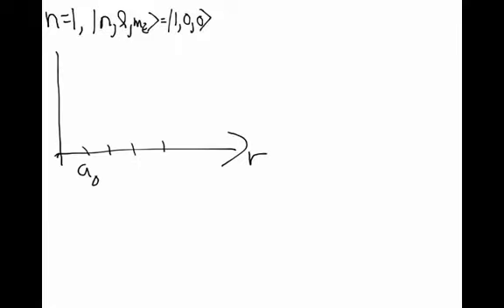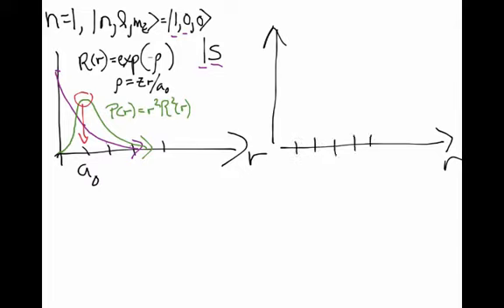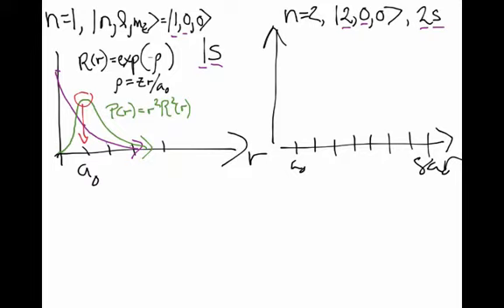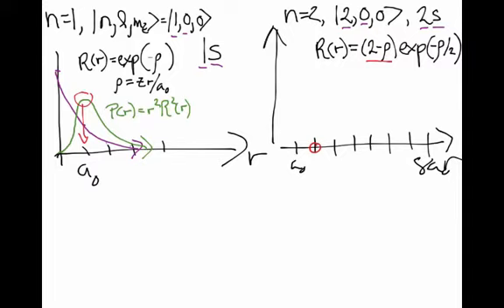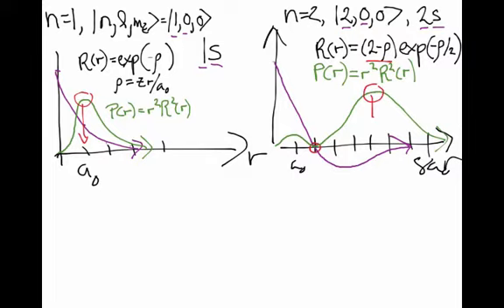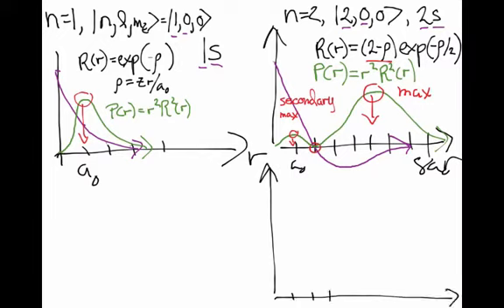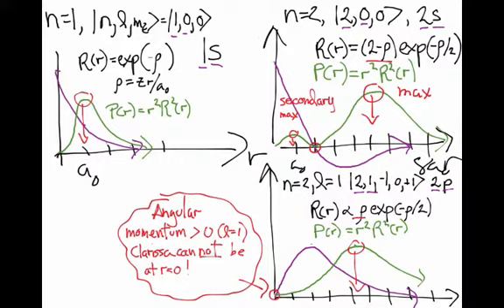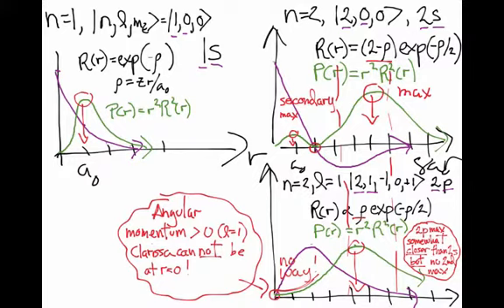09344_U3_L3_P2